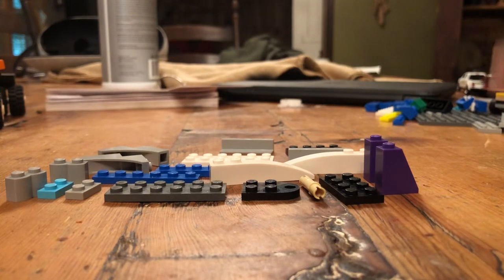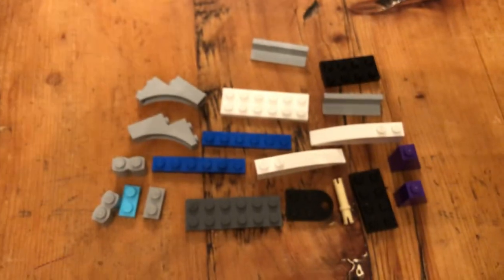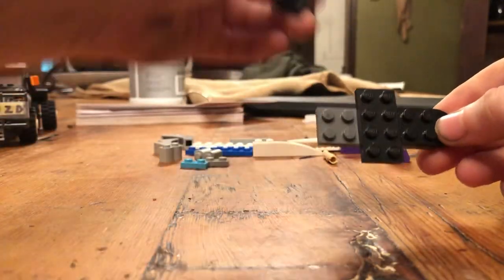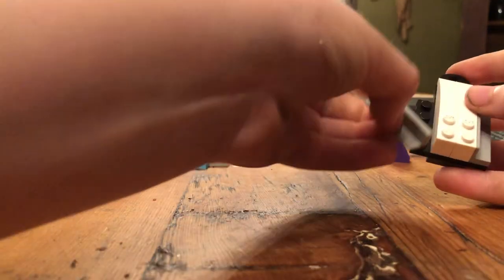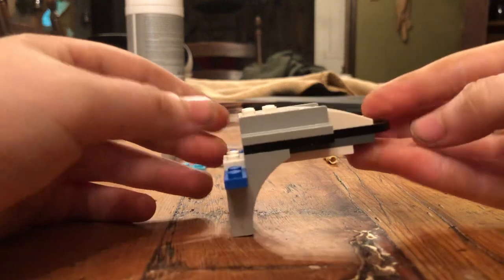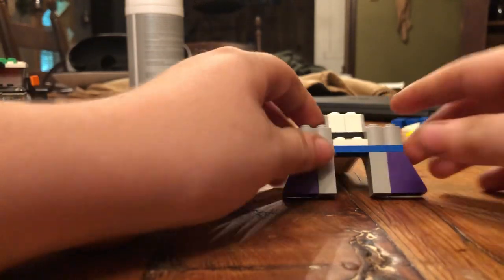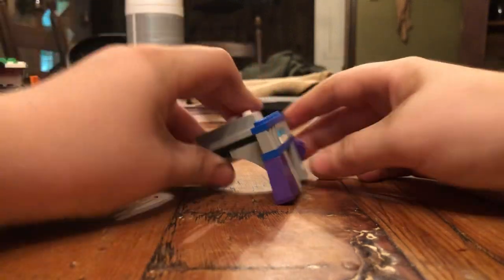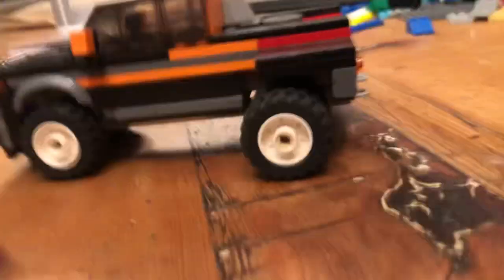How to make a goose neck trailer atacher